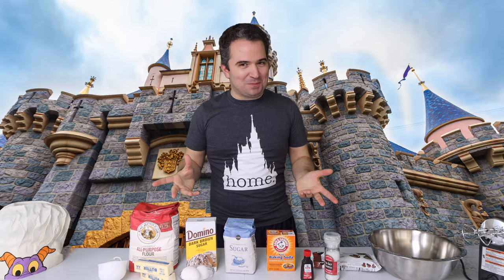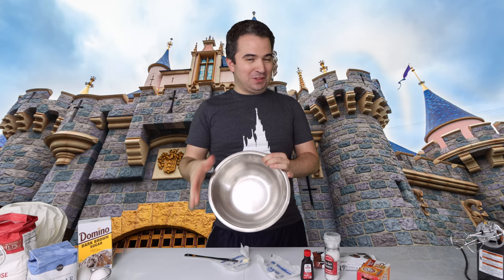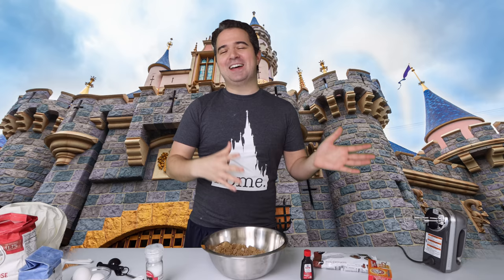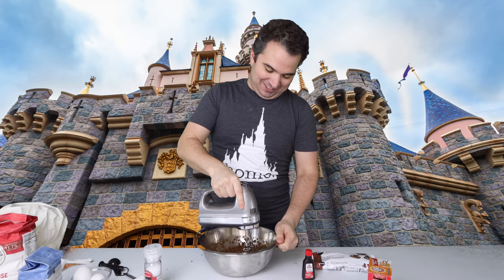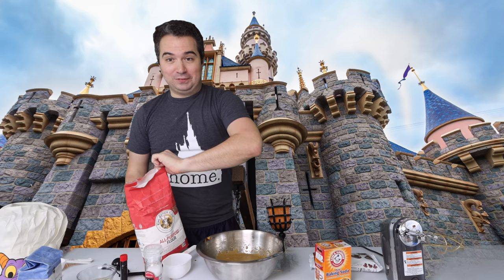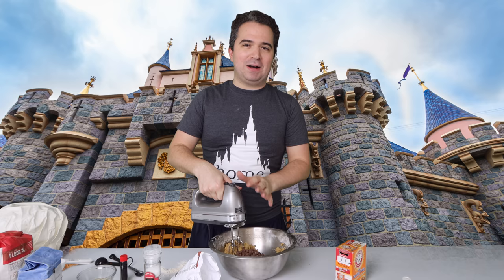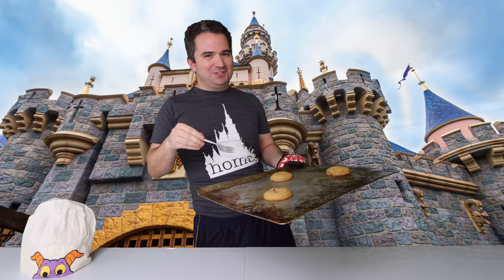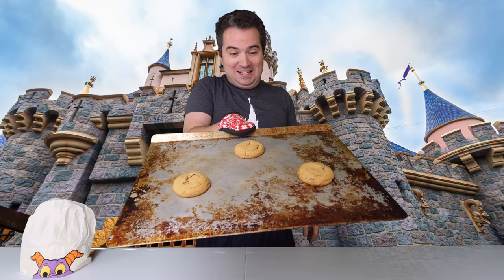Num Num Cookies! | Cooking with Michael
Good Morning and welcome to another cooking with Michael video!  Today we are making the famous Num Num Cookies from the incredibles! I recommend cooking them fro 10-14 minutes, I tried them a few times and got it just right!

Source: Disney

The 2020 Calendar is here!

Thanks to:
Gemma
Joel Hooper
Mike Traverso
JulieB
Albert
Alison Marie Cicci
Amber Higdon
Amy Wong
angela schimmels
Autumn Wojnarek
Bob Toth
Bonnie Chiaccio
brunette dookhie
Carlos Reyes
Catherine Wright
Chris
Chris Sutyla
Christina Wolf
claire stein
Dan Sikich
Danielle Avarello
DANIELLE MENTZER
Dawn Hinds
Deborah
Diane McCornack
Dienyffer Moraes
Duke Family Chronicles
Eric Ahlstrom
Eric Rindfleisch
Gabriela Vazquez
Greg B
griffinpartyof6
IsaacMilkTea
Jackie Greeley
Jason Green
Jeremy Lee Anderson
Jeremy Rodriguez
Johannes Ikkala
John Blue
Jordan and Katie
Joshua Jeffers
Julia Simmons Thomason
Karle Henderson
Kate Scarabelli
Kathy Haase
Kent Norton
Kevin H
Kim Grider
KIMBERLY LEIFESTE
Kris Stanzione
Kristi Brown
Laura
Laurie O'Brien
Lindsay Beaulieu
Mackenzie Allen
Mandy Silveira
Mark Giarrosso
Mary and Joel Thomas
Mary Weatherly
Matt, Krista & Charlie Johns
Matthew Mcnelis
Michael Schilling
Michael Timtishin
Michelle Williamson
Nancy Swider
Nicole Bjokne
Nicolle Van Dyke
Page Elliott
Phillip Beaulieu
Rob Faith
Robert Peter
Russell Boyce
ryan orest
Sandie O
Scott Nichols
Sean Frawley
Shane Hoye
Shawn Barker
Shelley L Brown
Simcha BenYsrael
Steph and Anthony
Stephen Corbett
StitchFan626
Susanna Martini
Tannon Miller
The Byrd Family
The Fair Family
The Skoff Family
Thomas Brady
Timberly Enete
Todd Holcomb

Michael Kay
Kissimmee Florida
34747

Clothing:
Have a Magical Day t-shirt:
WavesofDisney Sweatshirt
This area is being refurbished T-Shirt:
Official member of the family shirt:
Waves with Michael Kay T-Shirt: